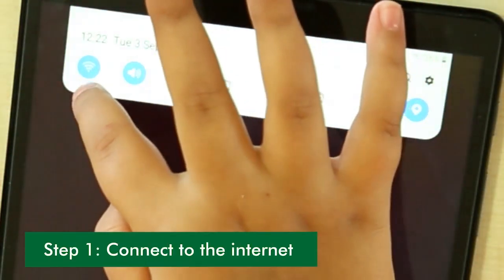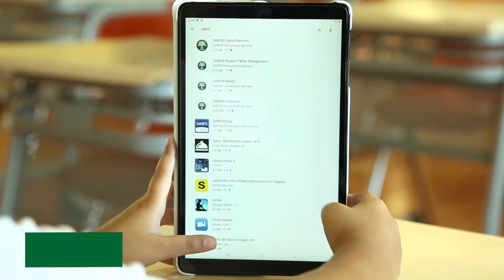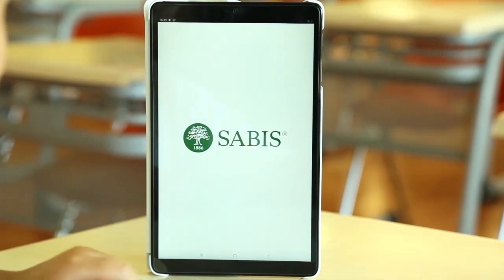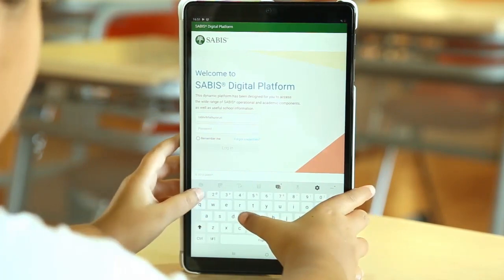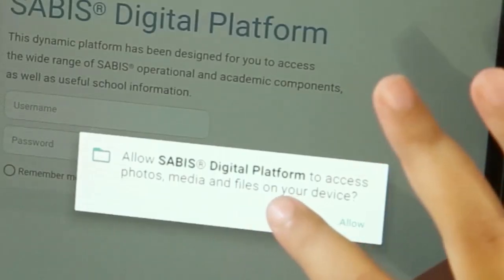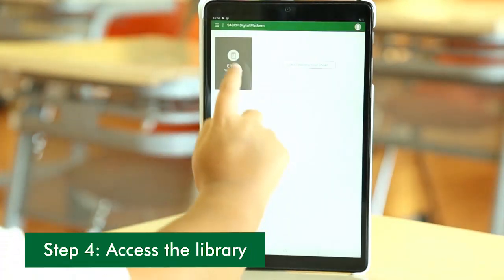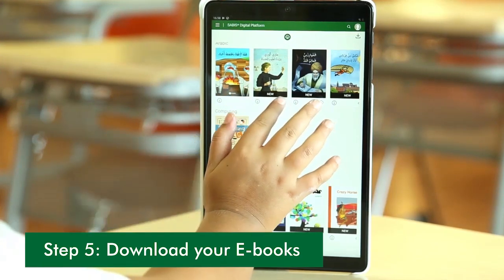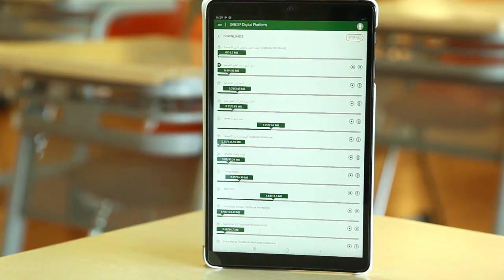E-Book Tutorial English version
How to setup your e-book on your school tablet, International School of Choueifat